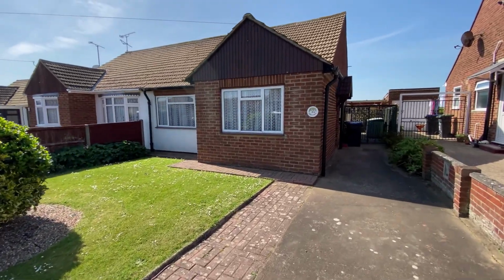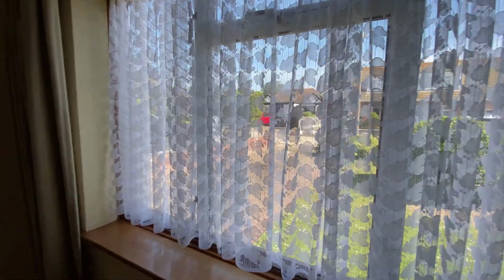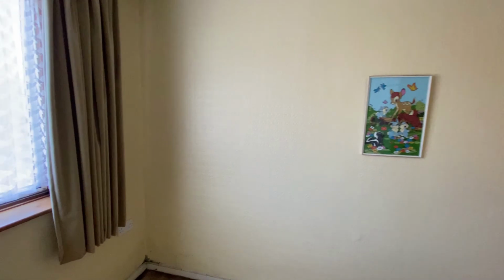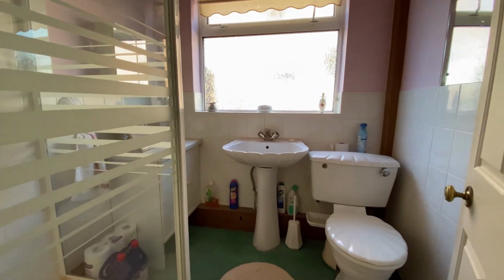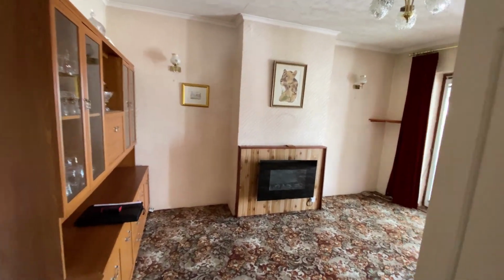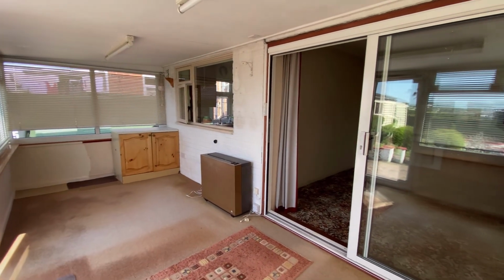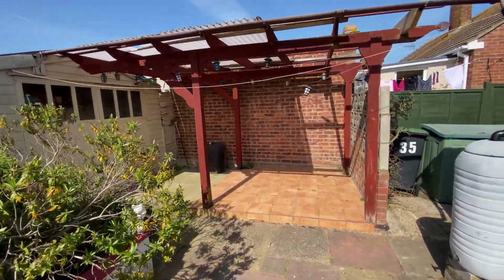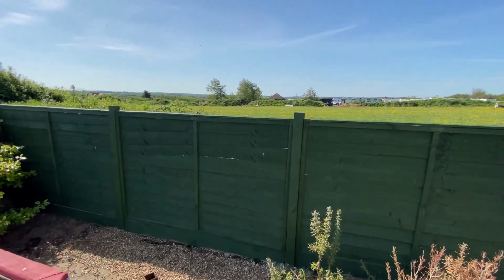Ford Close Walk Through Tour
* WATCH OUR VIDEO WALK THROUGH TOUR *... SEMI-DETACHED BUNGALOW... SOUTH FACING REAR GARDEN OVERLOOKING FIELDS... IN NEED OF MODERNISING...
This wonderful semi-detached bungalow is in need of some updating and offers a great opportunity to create the bungalow you've always wanted.
The property comprises of two bedrooms, lounge, kitchen, bathroom and conservatory. There is ample off-road parking located to the front of the bungalow via a driveway.
The rear garden enjoys a southerly aspect and backs onto fields. There is a timber workshop which could also provide you with further storage.
Call the exclusive sole agents Kent Estate Agencies today to book your viewing and don't forget to take a look at the video walk through tour too.